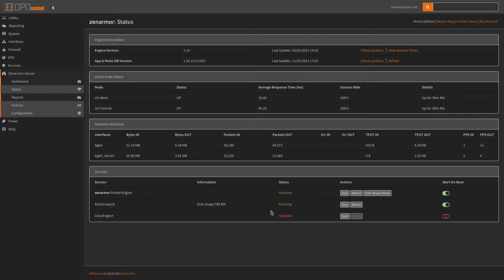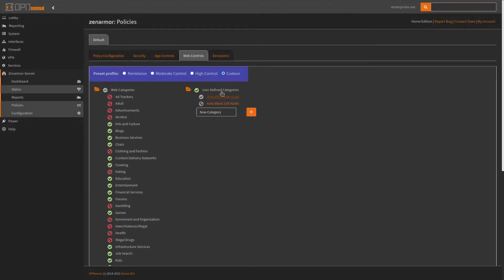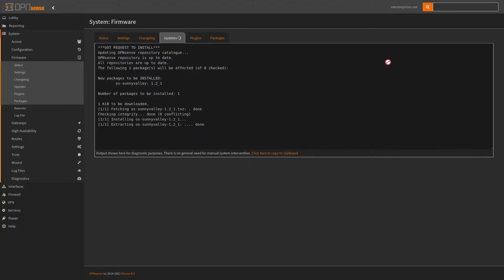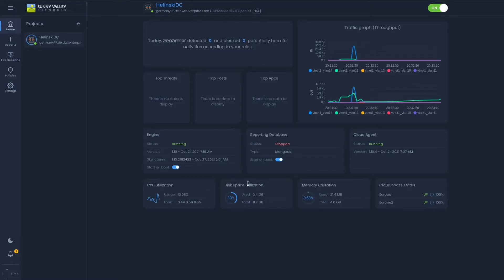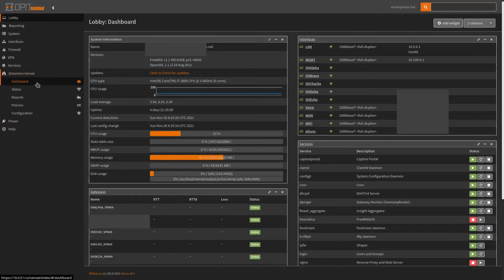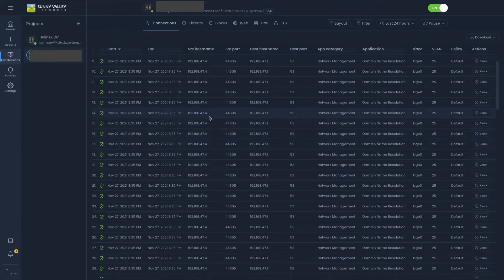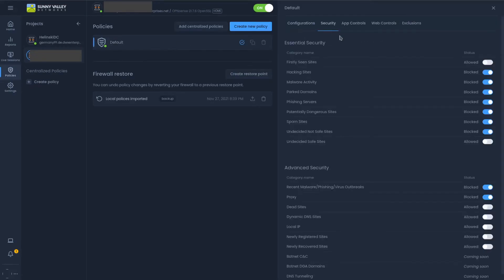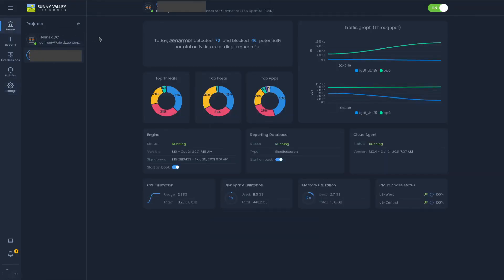ZenArmor For OPNSense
This is a quick overview showing some of the features of OPNSense and ZenArmor, taking your firewall capabilities to the next level and enhancing your efficiency of pushing configurations across your OPNSense routers.